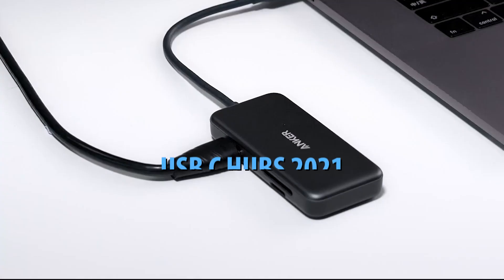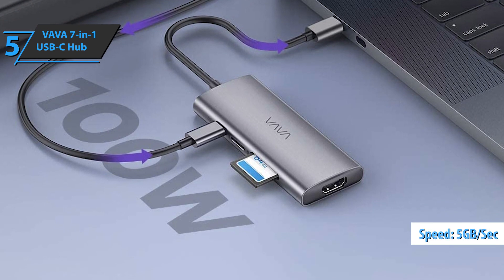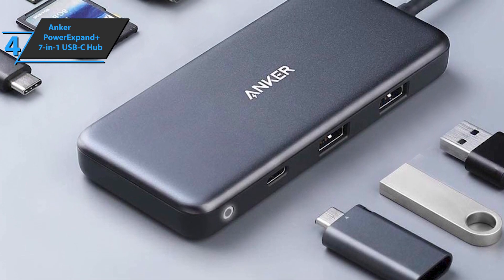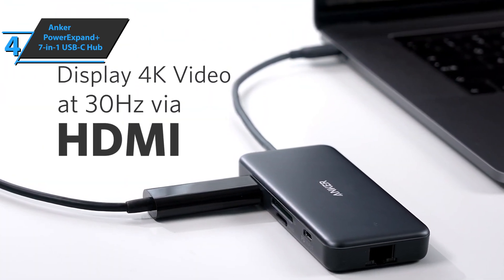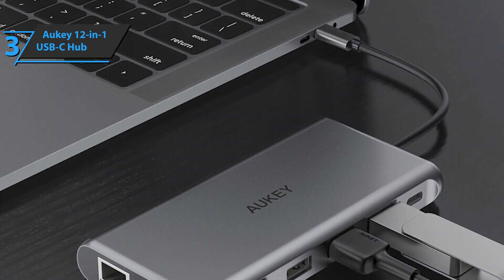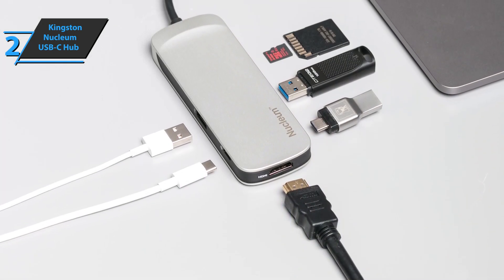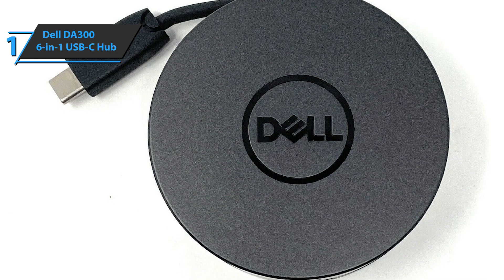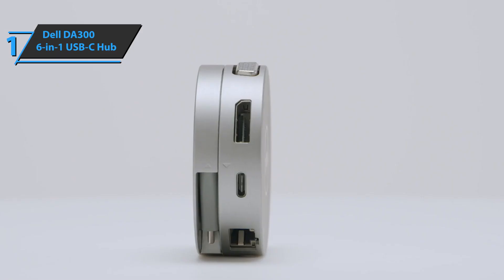Top 5 Best USB C Hubs of [2021]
➜ Links to the Best USB C Hubs 2021 we listed in this video:

►US Links◄
➜ 5. VAVA 7-in-1 USB-C Hub - 3sYABbp
➜ 4. Anker PowerExpand+ 7-in-1 USB-C Hub - 3gKDZo0
➜ 3. Aukey 12-in-1 USB-C Hub - 3sYASLt
➜ 2. Kingston Nucleum USB-C Hub - 337KpFP
➜ 1. Dell DA300 6-in-1 USB-C Hub - 3sZDucb
►UK Links◄
➜ 5. VAVA 7-in-1 USB-C Hub - 3gOJrpN
➜ 4. Anker PowerExpand+ 7-in-1 USB-C Hub - 3dY3a4I
➜ 3. Aukey 12-in-1 USB-C Hub - 3ntYbvr
➜ 2. Kingston Nucleum USB-C Hub - 3ezjxnj
➜ 1. Dell DA300 6-in-1 USB-C Hub - 3nDu05r
►CA Links◄
➜ 5. VAVA 7-in-1 USB-C Hub - 3dYrX8F
➜ 4. Anker PowerExpand+ 7-in-1 USB-C Hub - 2PxMPKC
➜ 3. Aukey 12-in-1 USB-C Hub - 3dXyMav
➜ 2. Kingston Nucleum USB-C Hub - 2QG0K1z
➜ 1. Dell DA300 6-in-1 USB-C Hub - 3nqjPkg

We have just laid out the top 5 best USB C hubs 2021. In 5th place is the VAVA 7-in-1 USB-C Hub, our pick for the best budget USB C hub. In 4th place is the Anker PowerExpand+ 7-in-1 USB-C Hub, our pick for the best value USB C hub. In 3rd place is the Aukey 12-in-1 USB-C Hub, our pick for the best multiple ports USB C hub. In 2nd place is the Kingston Nucleum USB-C Hub, our pick for the best runner-up USB C hub. In 1st place is the Dell DA300 6-in-1 USB-C Hub, our pick for the best overall USB C hub.